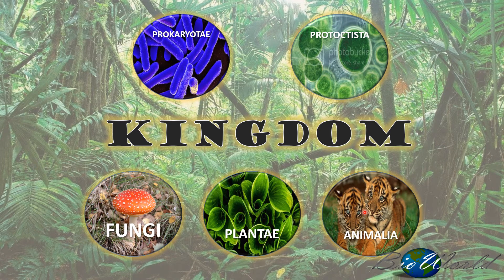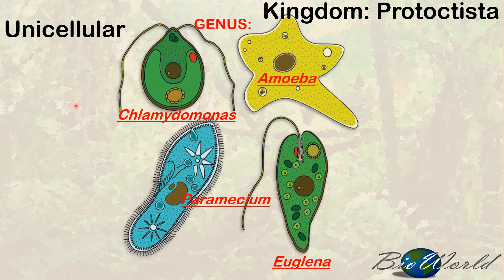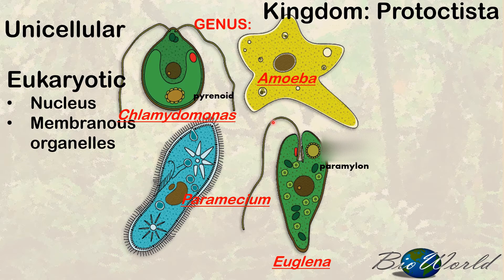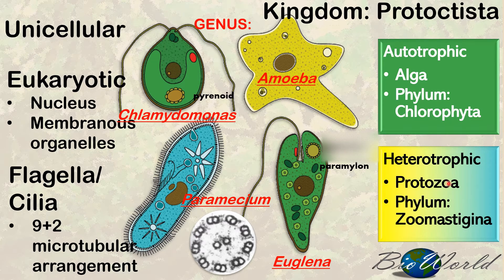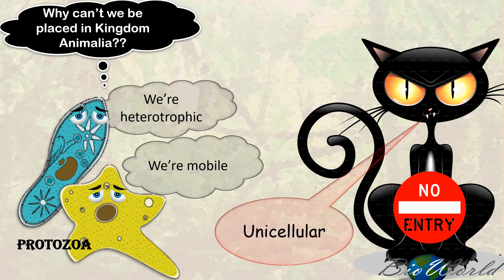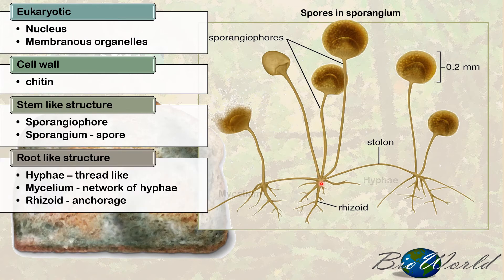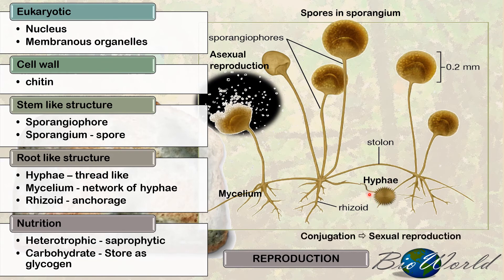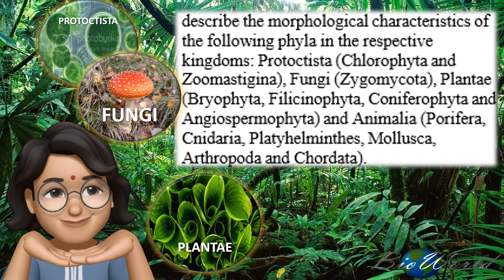Biology STPM - Biodiversity: Kingdom Protoctista & Fungi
Let's identify the morphological characteristics of Kingdom protoctista & Kingdom fungi.